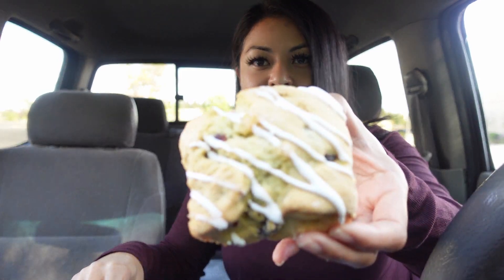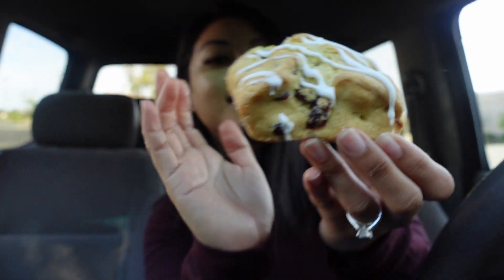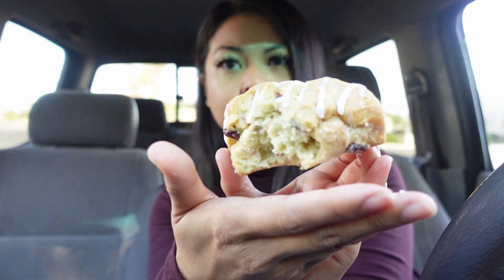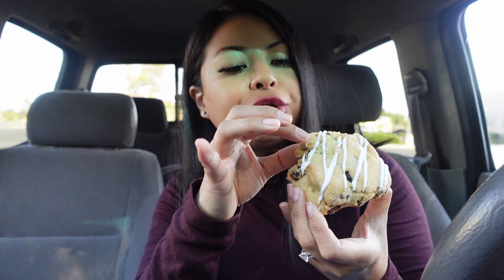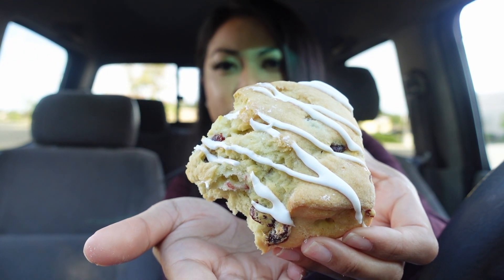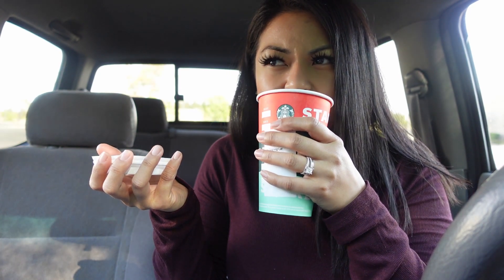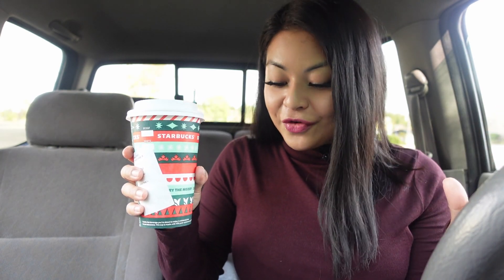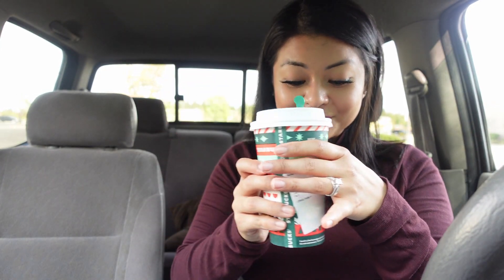NEW Starbucks Holiday Drinks & Pastries 2020 !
STARBUCKS 2020 HOLIDAY DRINKS & PASTRIES ARE HERE!

DRINKS I TRIED:
Caramel Brulee Latte
Chestnut Praline Latte
Eggnog Latte
Peppermint Mocha
Toasted White Chocolate Mocha

PASTRIES I TRIED:
Cranberry Orange Scone
Sugar Plum Cheese Danish
Snowman Cookie
Cranberry Bliss Bar (MISSING - *sigh)

EQUIPMENT I USE:
AUDIO:
Main Microphones
Lapel / Lavalier Mic
LIGHTING:
Ring lights
Box lights
STANDS:
Gorilla Pod
Backdrop Stand
Phone Stand
Laptop Stand
ACCESSORIES:
Microphone Stands
Microphone Aux Cords
Black Backdrop
Rechargeable Batteries
Memory Stick
Soundproofing Foam Panels

BEAUTY PRODUCTS I USE:
KoKo Queen B Lashes:
Mascara (Essence)
Lash Glue (ARDELL)
Facial Toner (THAYERS)
Maybellene SuperStay Liquid Matte Lipstick (Color: Inspirer)